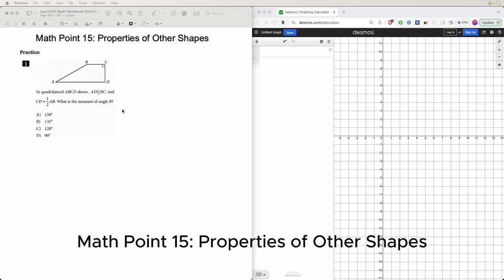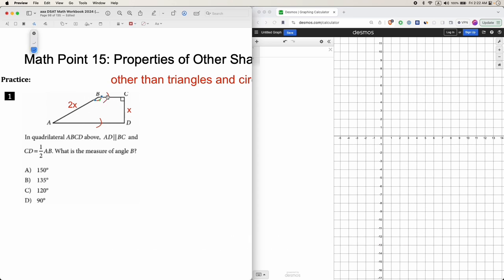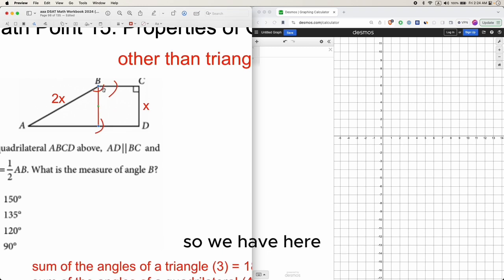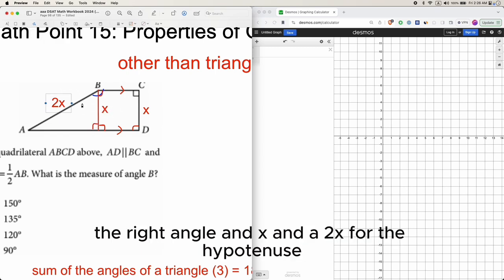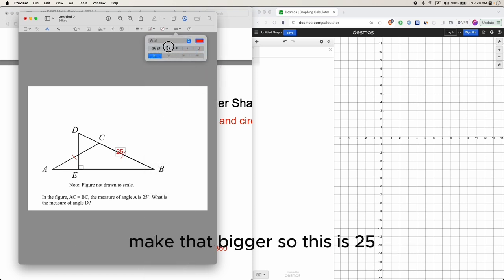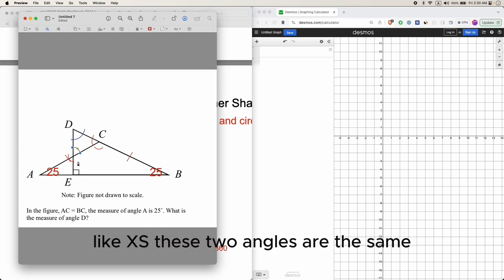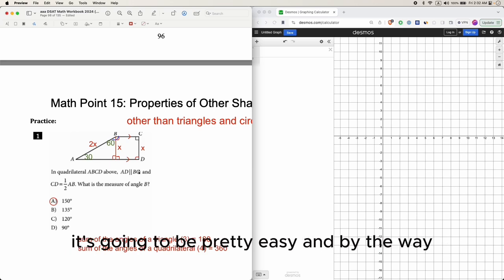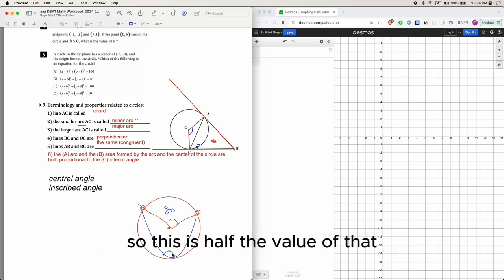Math Point 15 Lesson: Properties of Other Shapes